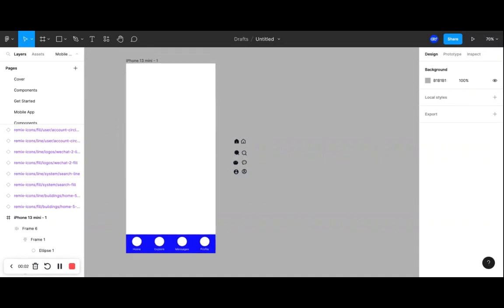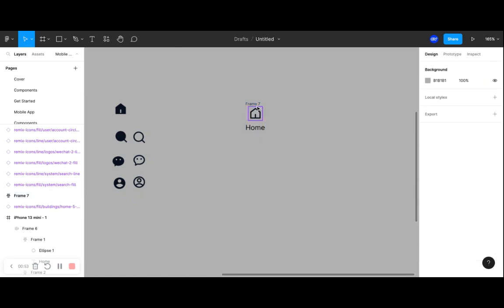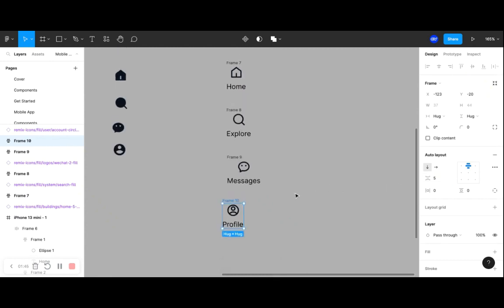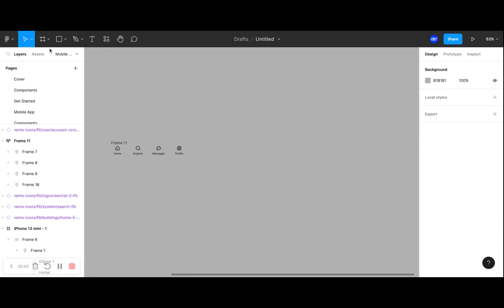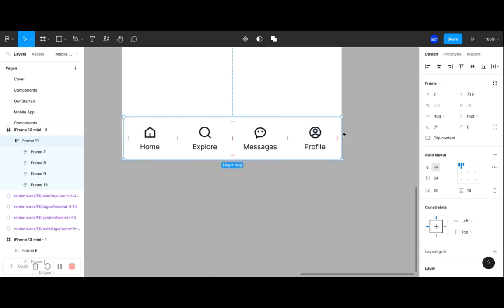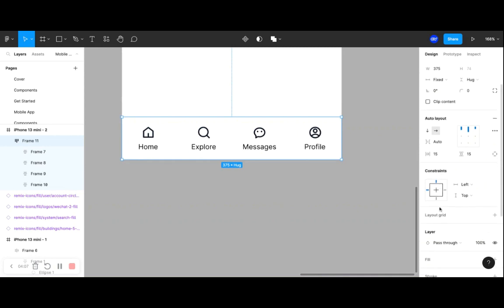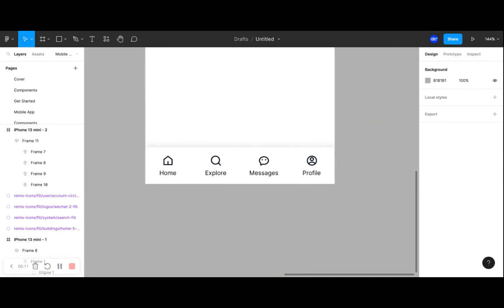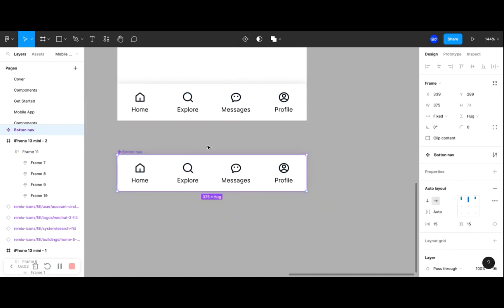Refining Bottom Navigation for Mobile